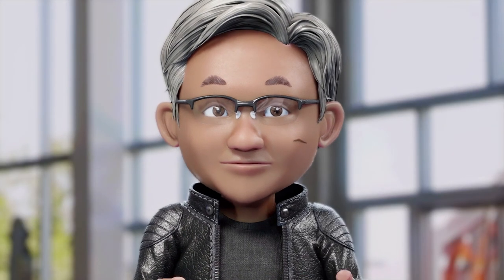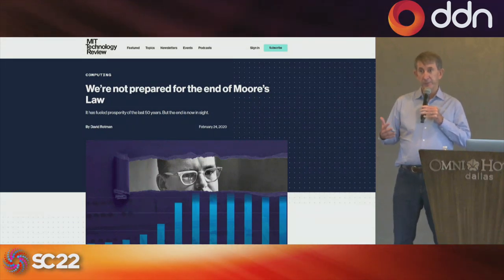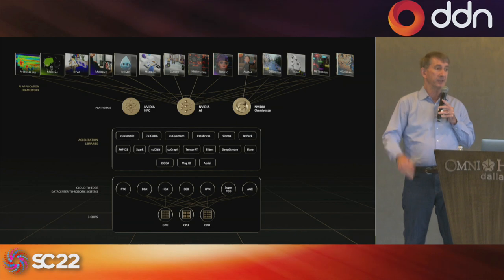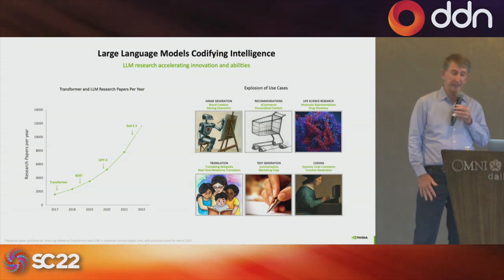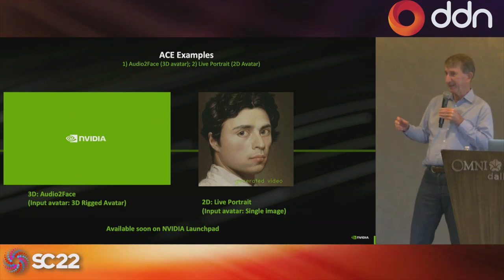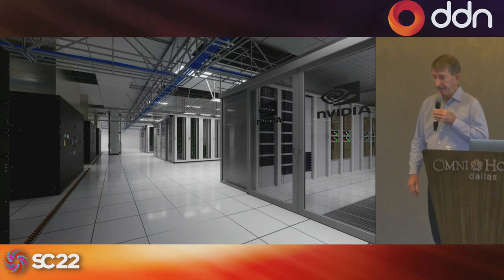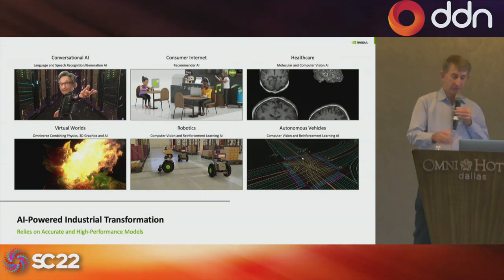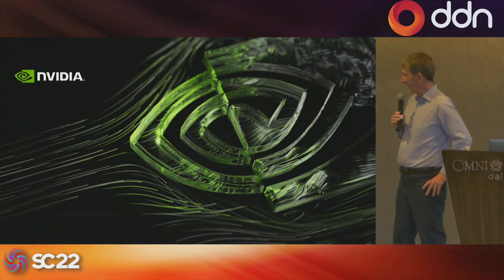DDN Annual User Conference at SC22: Marc Hamilton, NVIDIA - Keynote Address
At DDN's Annual User Conference held during SC22 in November 2022, Marc Hamilton, NVIDIA's Vice President, Solutions Architecture, spoke on the topic of "The Next-Generation Accelerated Data Center for HPC and AI."